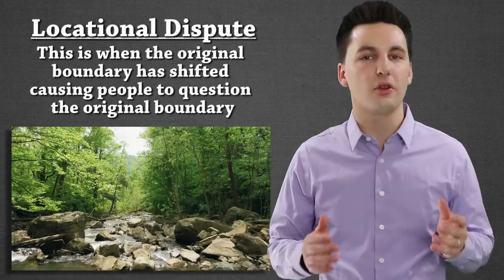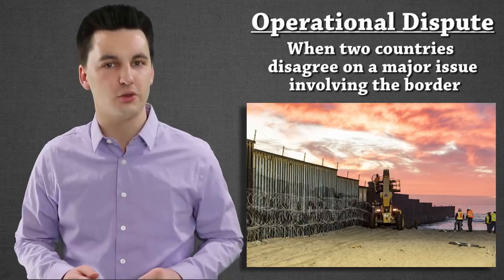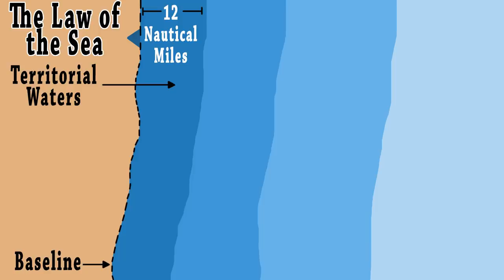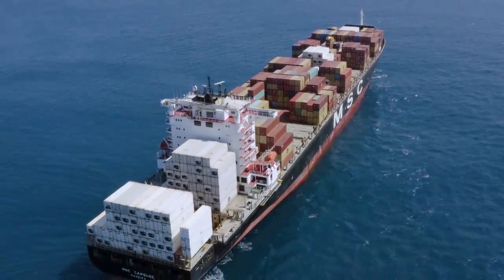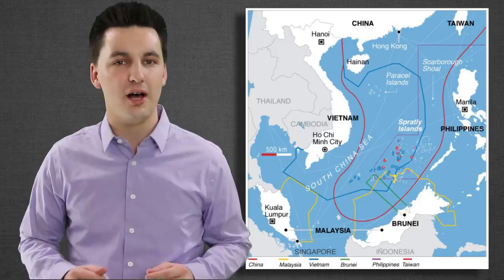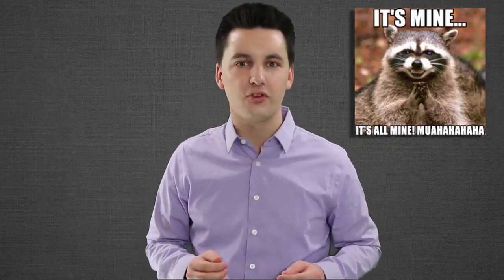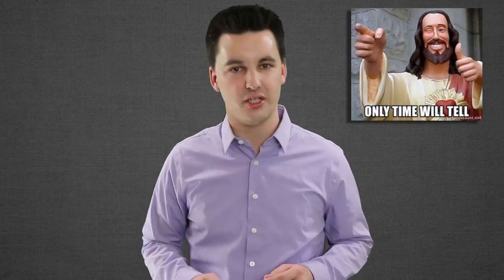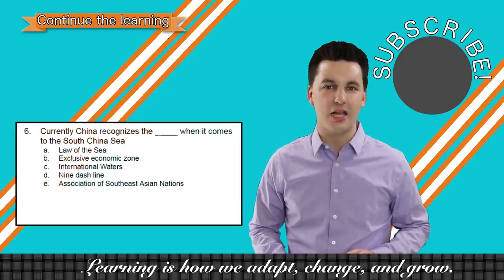Function of Political Boundaries [AP HUMAN GEOGRAPHY] Unit 4 Topic 5 (4.5)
*Note the packet is different from the guided notes*

Ever wonder what in the world is going on in the South China Sea?! Or what all of the different types of boundary disputes mean?! FEAR NOT GEOGRAPHERS! This video has you covered with all of your 4.5 needs.